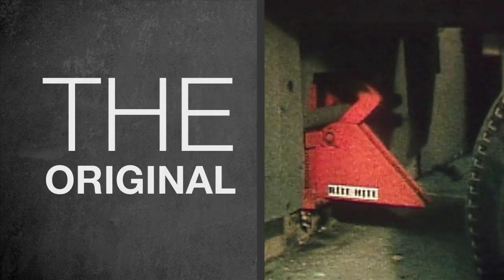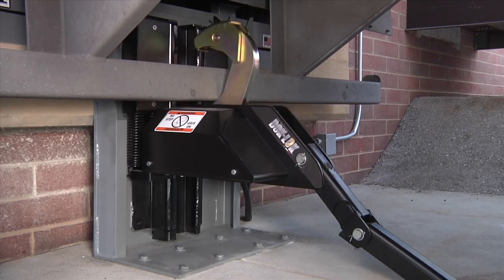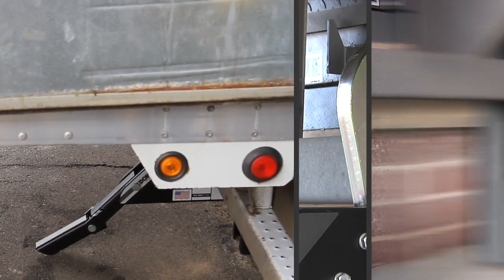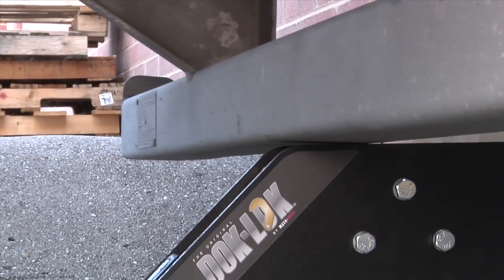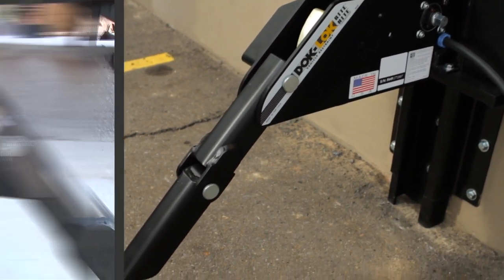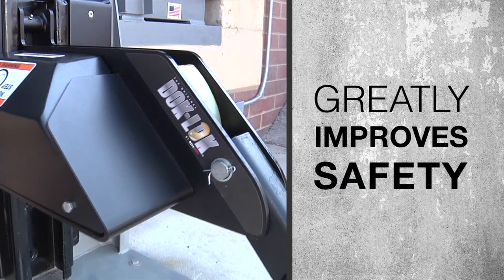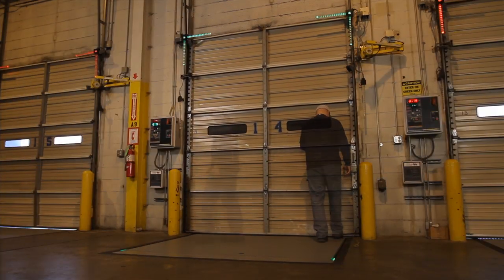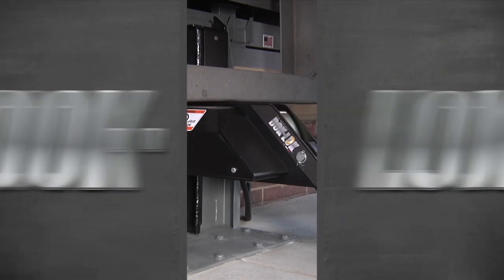Vehicle Restraint - The RHR-4000 Dok-Lok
Rite-Hite's Dok-Lok RHR-4000 Rotating Hook Restraint incorporates a shadow hook, which adds another layer of protection against trailer separation accidents.

When the Dok-Lok is activated, the hook attempts to wrap around the RIG. With an engagement range that extends from 9 inches to 30 inches above the ground, the hook reaches over 6 inches to help maintain engagement in below dock endload situations. The extension springs provide upward force against the RIG to keep the trailer secure during loading, even with air-ride trailers.

If the hook comes in contact with a plate obstruction on an intermodal container, the shadow hook pivots to secure the trailer in place. If the trailer moves, the shadow hook locks in the safety stop, which prevents trailer separation accidents.